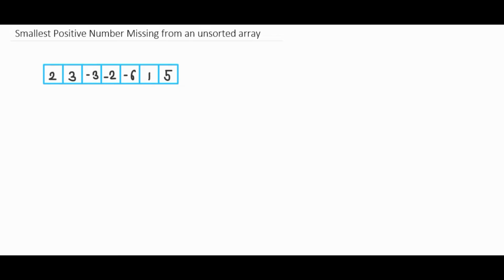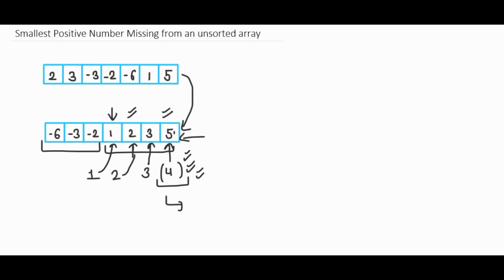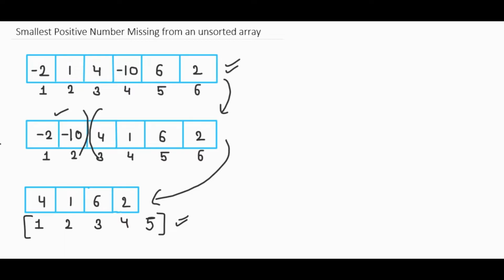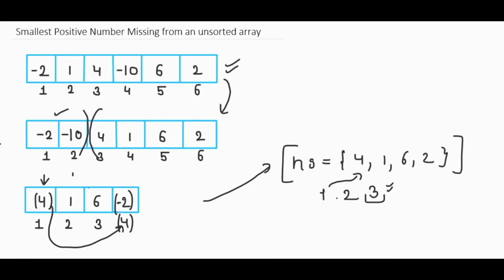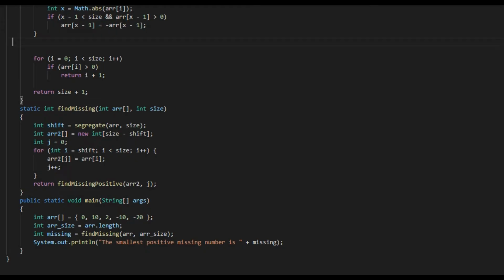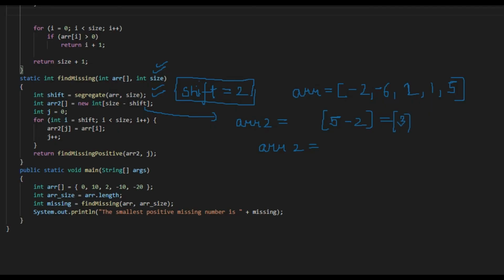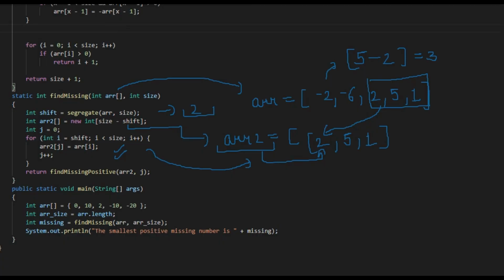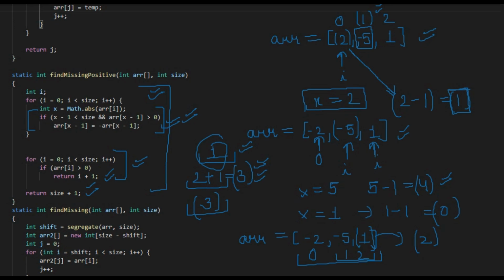Smallest positive number missing from an unsorted array | GeeksforGeeks